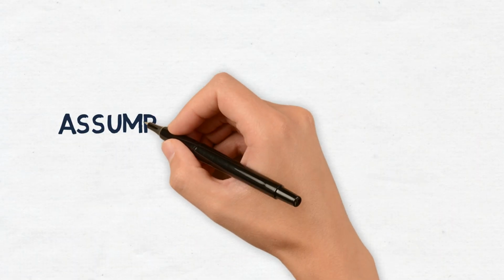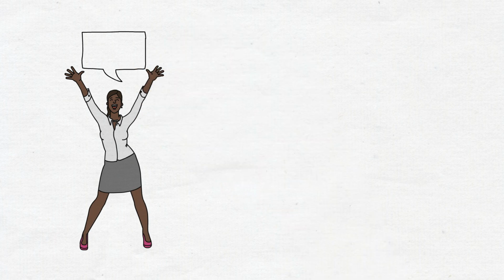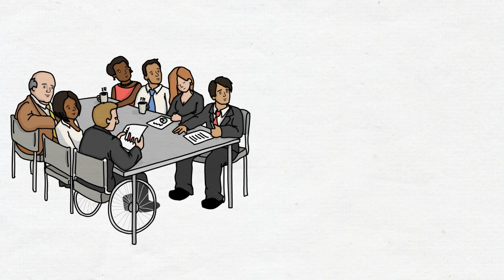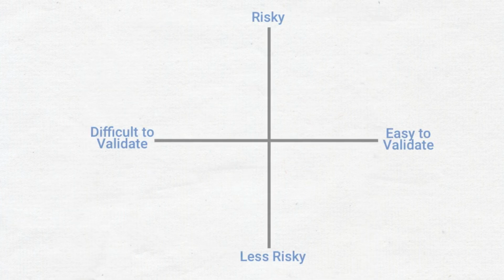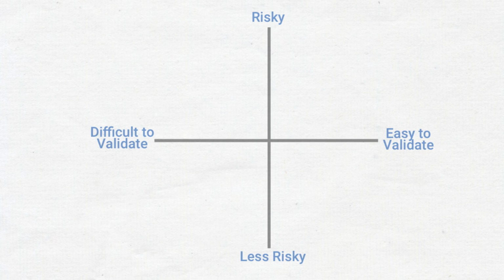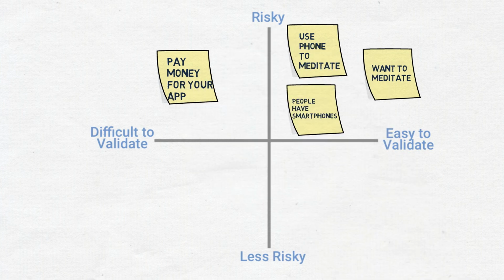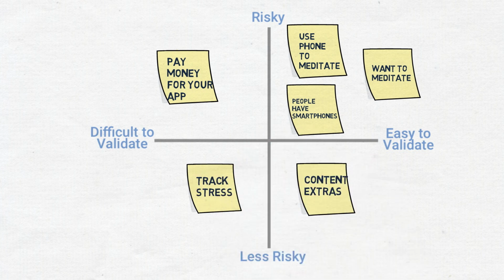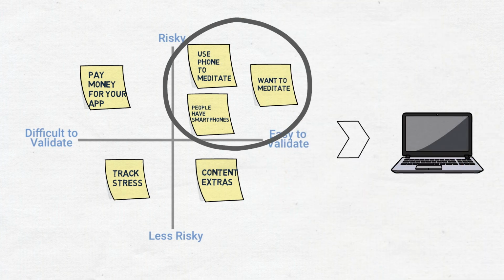What's an Assumptions Map?